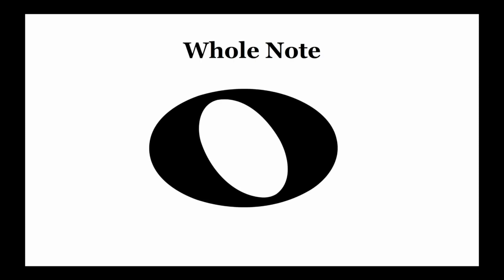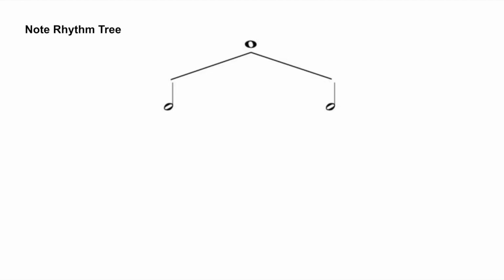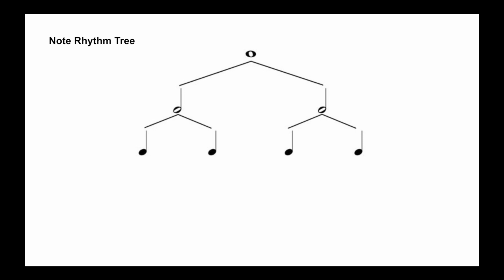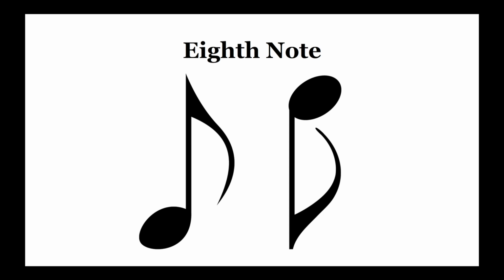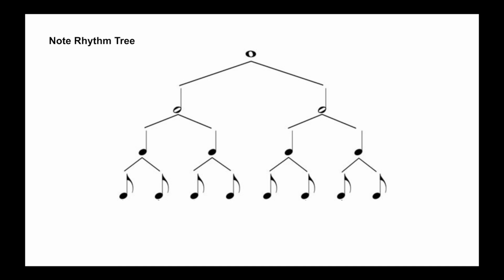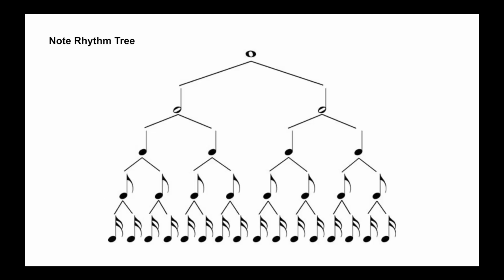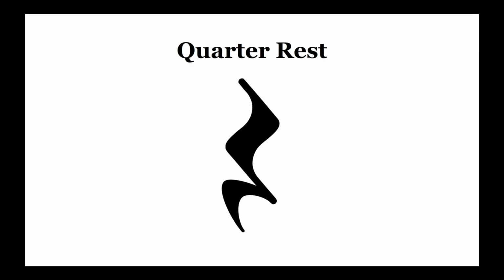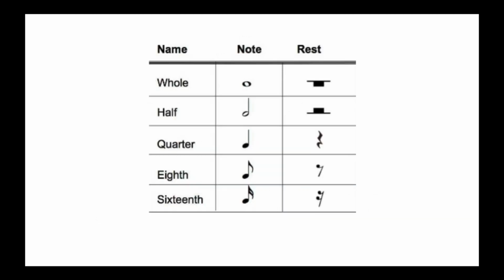Notes and Rests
Learn the relationships between the different types of notes and rests in music.  Knowing these relationships is vital to reading music.